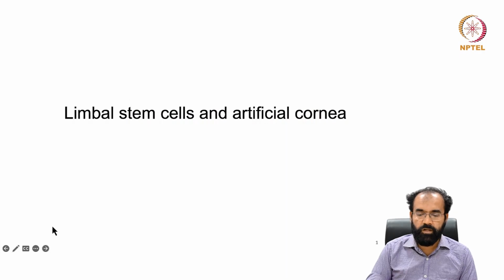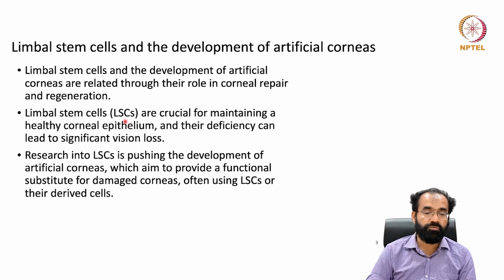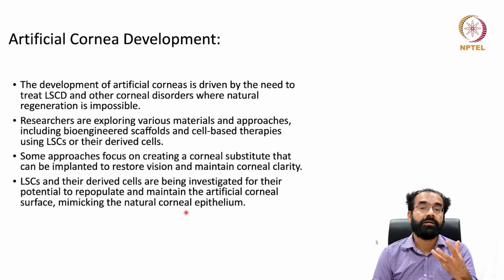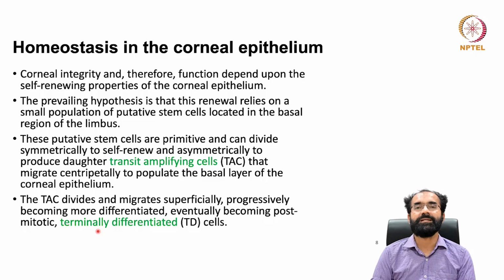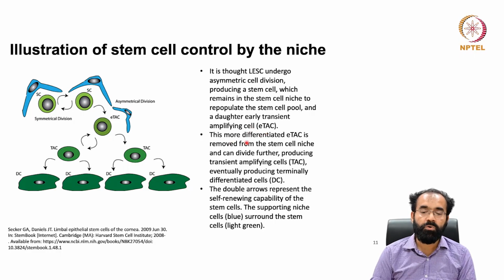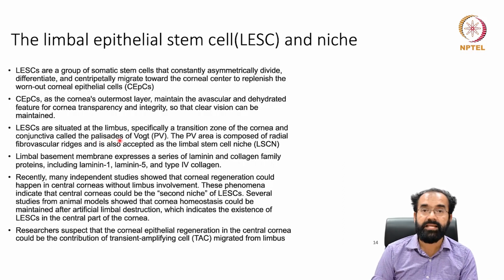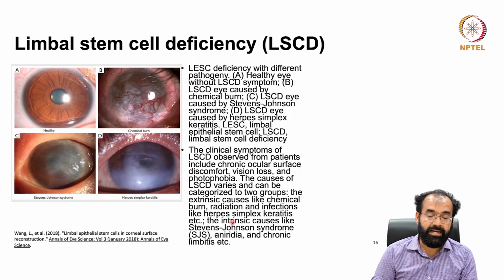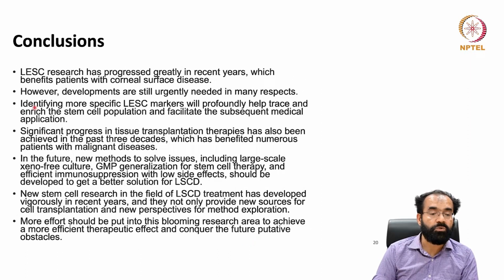W12L59_Limbal stem cells and artificial cornea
Limbal stem cells and artificial cornea. The development of artificial corneas. The human limbus cells. Cultivated limbal epithelial transplantation